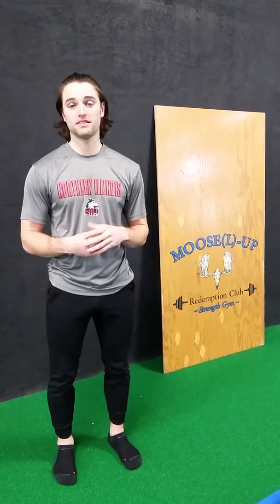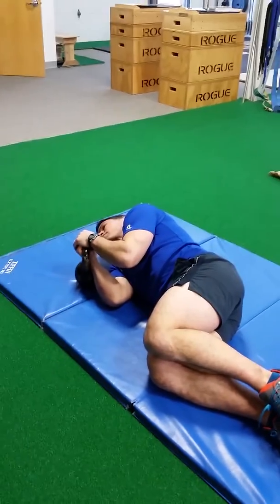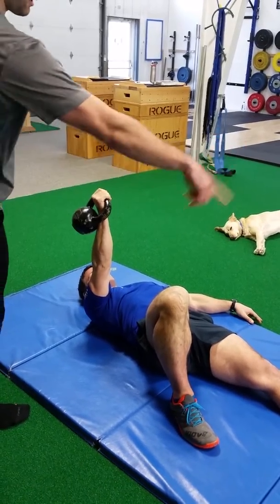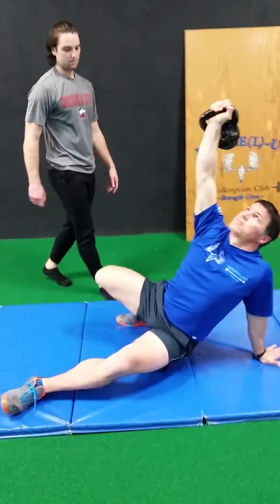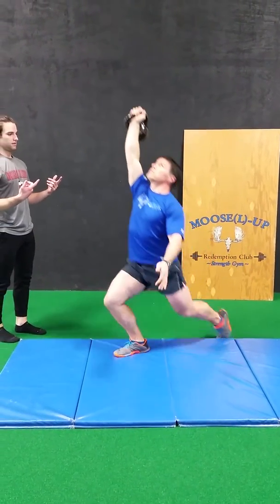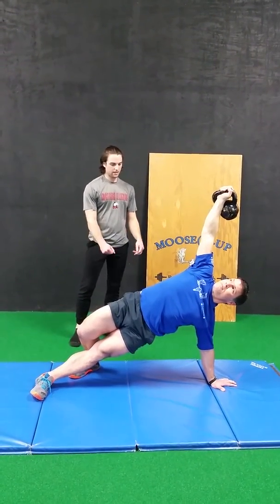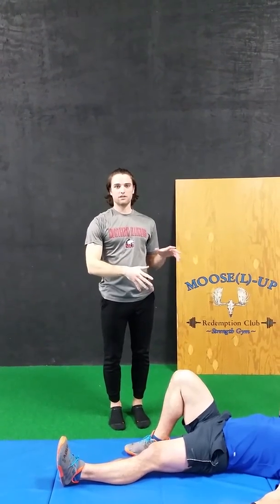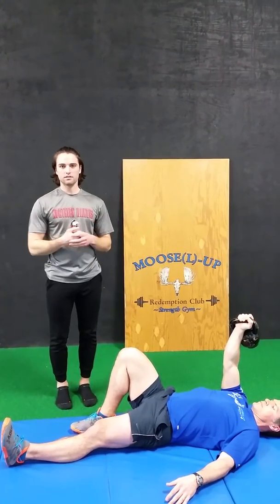How to do a Turkish Get Up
Coaches Jack and denny walk you thru the key points of doing the Turkish Get Up at Moose L Up Redemption Club.